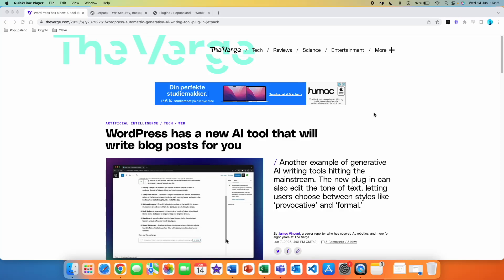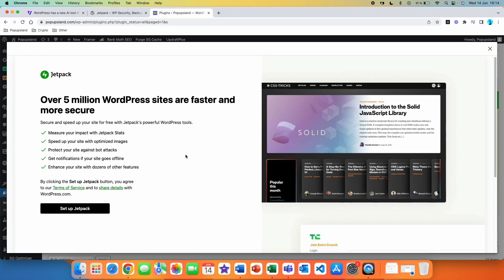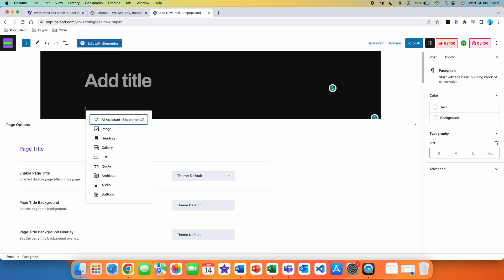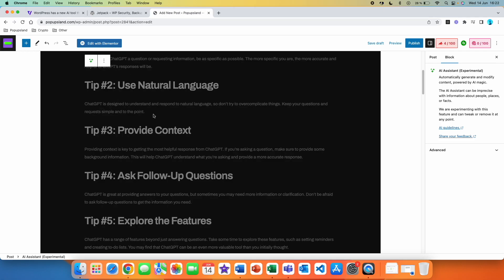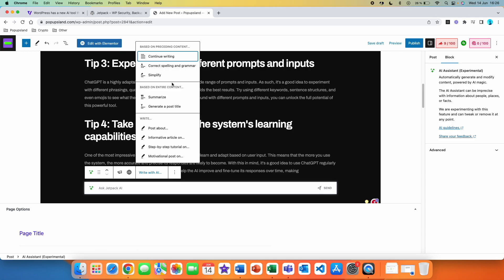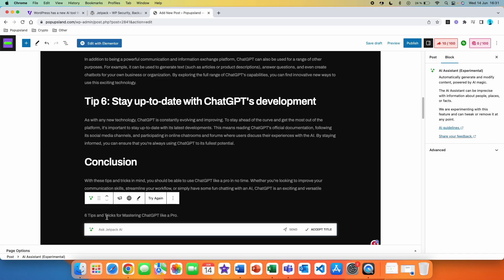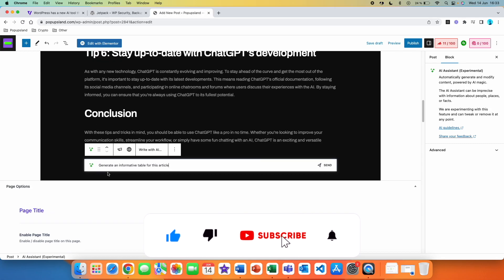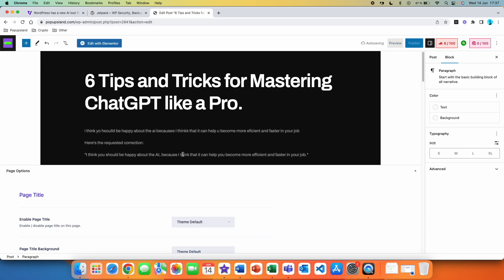Wordpress Ai is here | Here is how to install it and a demo of all features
In this ai tutorial, I show you how to access the new WordPress Ai and how to use all features it offers. The new ai for WordPress is available through a WordPress plugin called Jetpack that is directly implemented into WordPress. The WordPress ai assistant allows you to create blog posts, summaries, titles, tables, correct spelling mistakes, and much more.

Chapters:
0:00 Intro to the WordPress Ai
0:20 Installation of the WordPress Ai plugin called Jetpack
2:03 How to launch the WordPress Ai assistant in your post
2:41 Article, tutorial, and post features in the WordPress Ai assistant
3:32 Tone, translation, and improve features
4:33 Additional features in WordPress Ai and how to see them
5:24 Continue writing feature
5:42 Formating using the WordPress Ai assistant
6:05 Generating titles using the WordPress Ai assistant
6:45 Summary feature
7:06 Simplify feature
7:19 Tip on when to use summary and simplify option
7:30 Generating tables using the WordPress Ai assistant
8:17 Correct spelling mistakes and grammar using the WordPress Ai

🧠 KNOWLEDGE BASE
The best books I read and recommend for learning more about Ai & ChatGPT and how you can use it:

1. Exploring GPT-3: An unofficial first look at the general-purpose language processing API from OpenAI
2. ChatGPT for Beginners: A Step-by-Step Guide to Crafting Great Prompts
3. The ChatGPT Millionaire
4. Chat GPT Bible - 10 Books in 1: AI Applications to Improve Your Life, Boost Productivity, Earn Money, Advance Your Career, and Develop New Skills